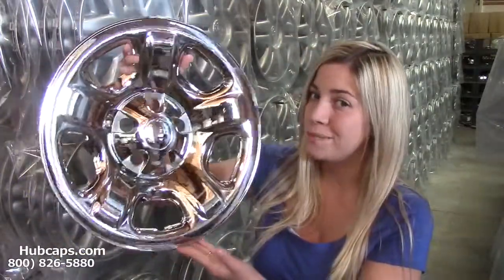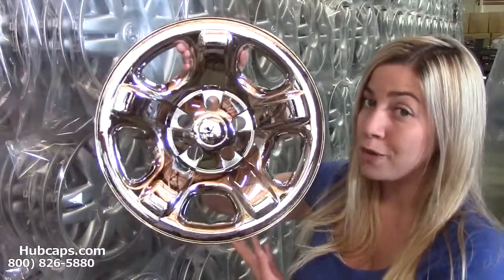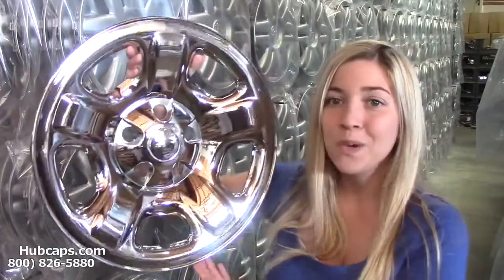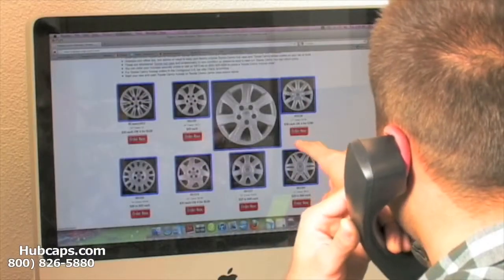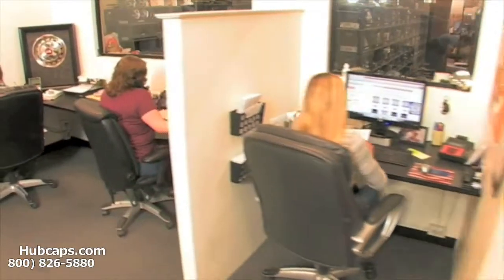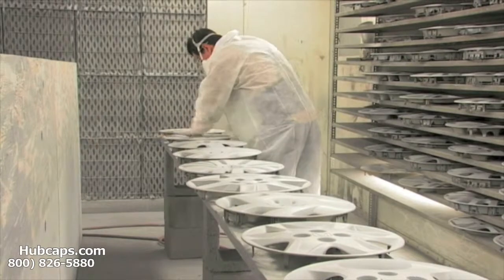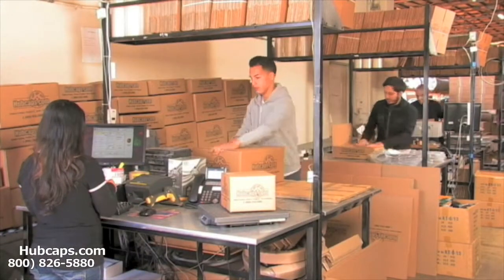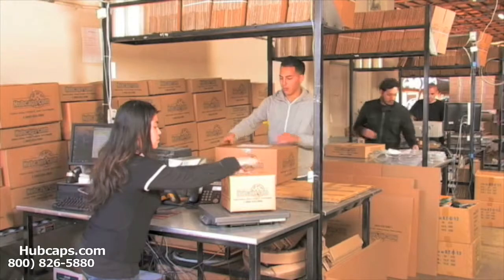Jeep #9040 Wheel Skins & Simulators - Hubcaps.com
Jeep Liberty Chrome Wheel Skins & Chrome Wheel Simulators at Hubcaps.com!

Thanks for checking out this video about our Jeep Liberty chrome wheelskins. If you have a 2002, 2003, 2004, 2005, 2006 or 2007, then this information and these products are for you! Our company makes it very easy to fix up the look of your vehicle without breaking the bank and we also offer a few perks. These chrome wheel simulators not only come with a money back guarantee but also with FREE shipping within the Contiguous U.S, just like our hub caps, center caps and wheel covers do.

Remember that these only work with wheel Hollander #9040, for an 02, 03, 04, 05, 06 or 07 Jeep Liberty.

Thanks again!
Hubcaps.com